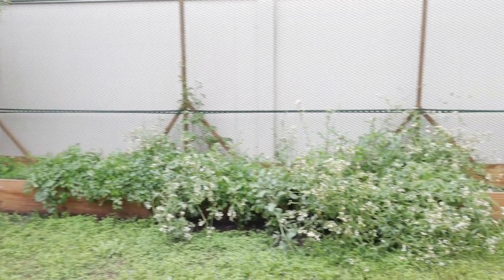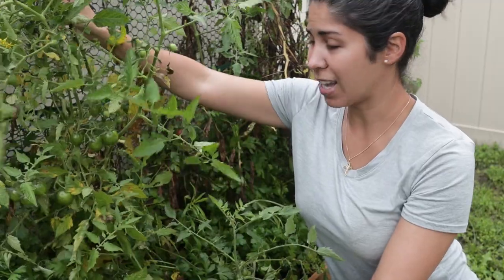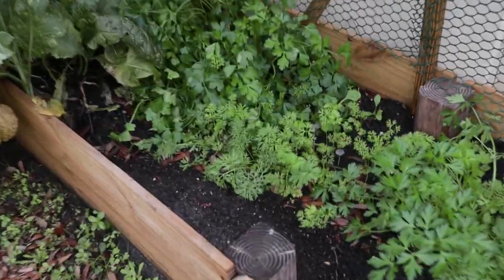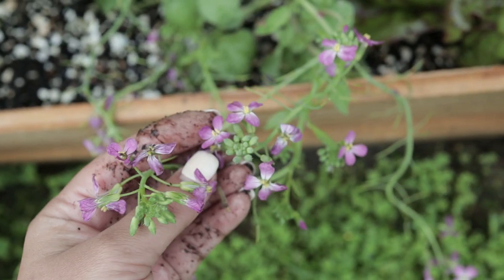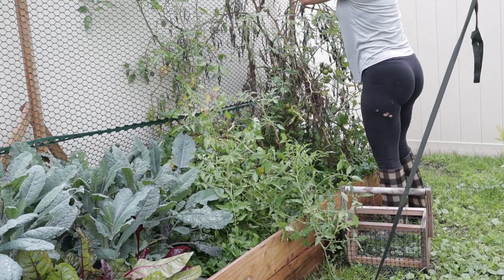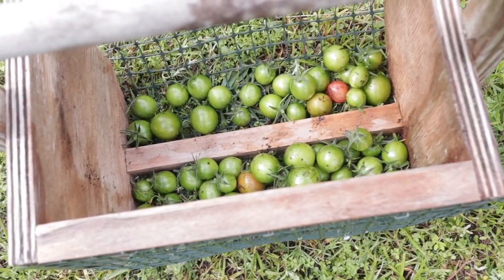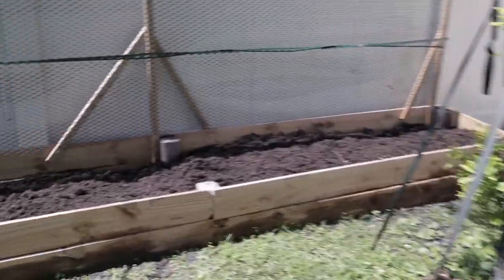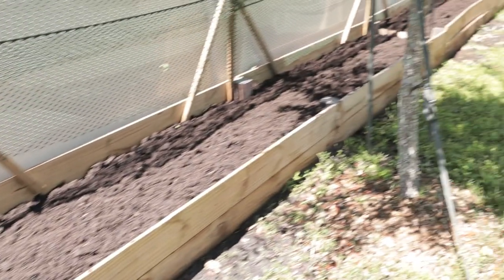Ripping out the garden | Spring 2022 Garden Clean Up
It's time to clean up the garden and today I show you what I'm taking out, what I'm saving, and what goes into the compost pile! Garden clean up tasks are a must for a successful spring 2022 garden!